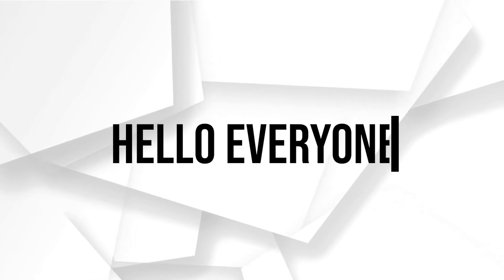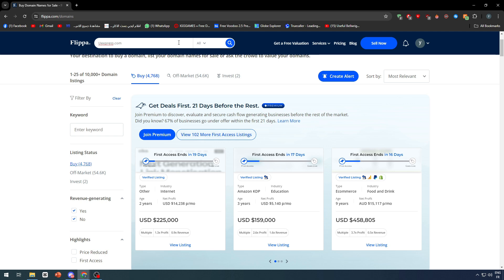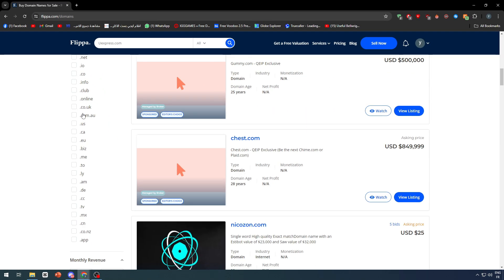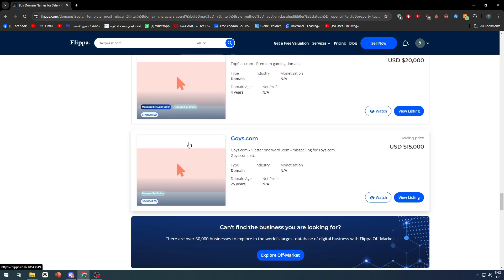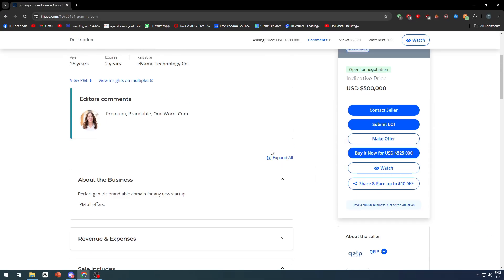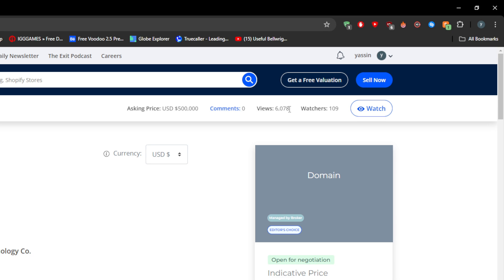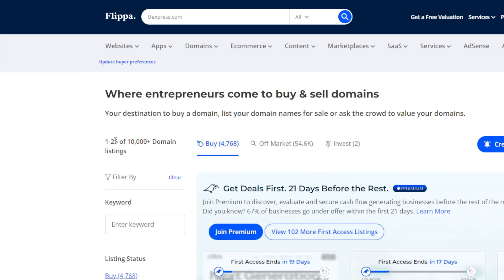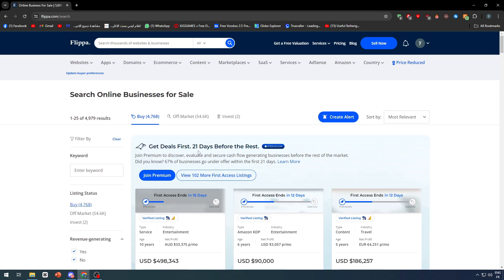How To Buy Domain On Flippa 2024! (Full Tutorial)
Today we talk about buy domain on flippa,buying websites on flippa,flippa buying guide,buying flippa websites